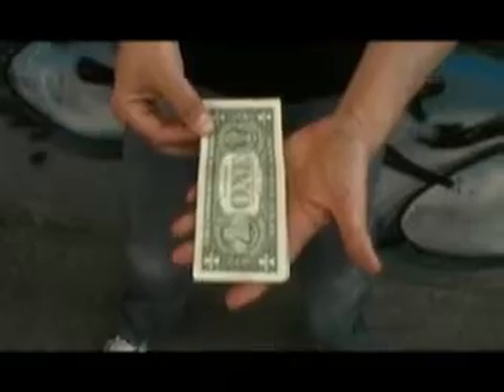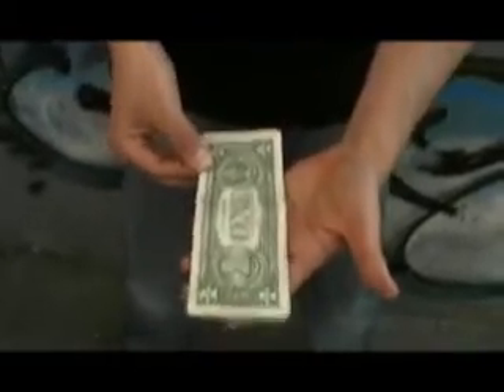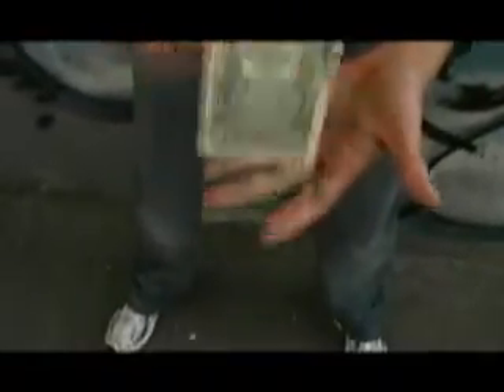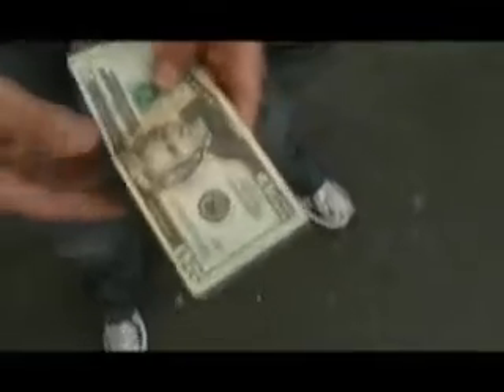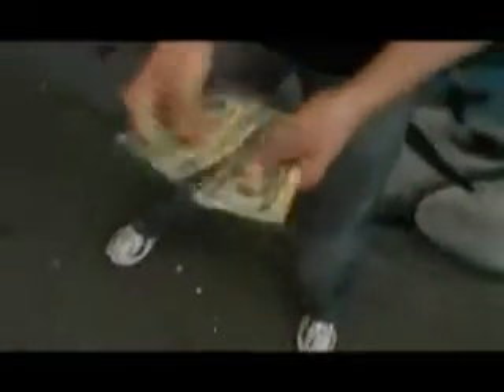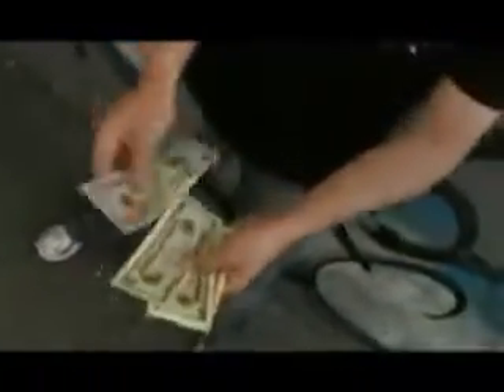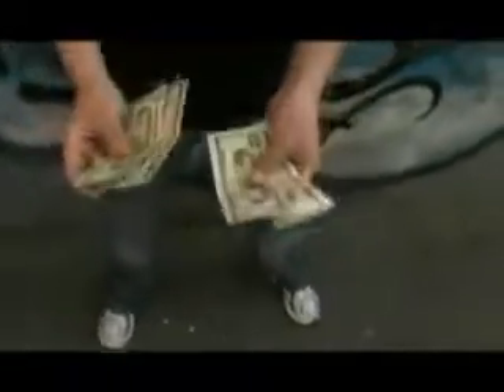Richard Sanders Extreme Burn - newmagicsource.com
From the creator of Interlace, Fiber Optics Extended, Super Cards and more, comes a bill change system that is so visually incredible, you'll think you're watching a Hollywood Special Effect!

Effect

Count out five bills, one at a time. Show them front and back and lay them flat on your hand.
With NO folding, NO cover, NO nothing...THE BILLS VISIBLY CHANGE!
That's it. You are now holding five completely different bills.
Count them out. Show them on both sides. They are real bills.
If Harry Potter could do a bill change, this is what it would look like!

Extreme Burn is not just a variation, it is an evolutionary leap forward in technique and effect.

On the DVD:

You will learn 9 unique, hyper-visual changes; giving you an army of devasting bill changes to do in literally any situation imaginable!
The comprehensive 90 minute DVD teaches you every detail, from setting up the bills to performing the changes, and all the handlings tips and subtleties in-between.
Nothing is left out. You will be up and running in no time.
AND as a special BONUS, you'll learn Richard's underground miracle, Slow Burn. They'll flip-out as they watch bills visually morph, while you slowly pass your hand over them!